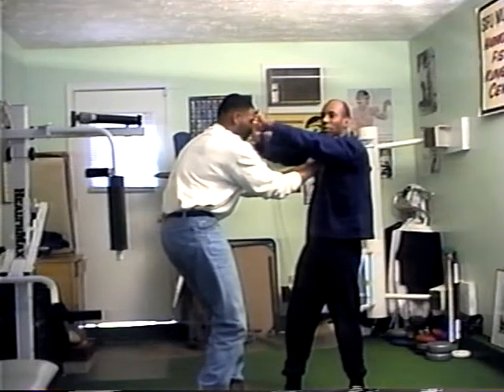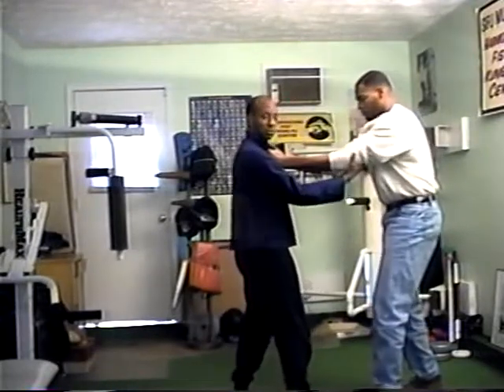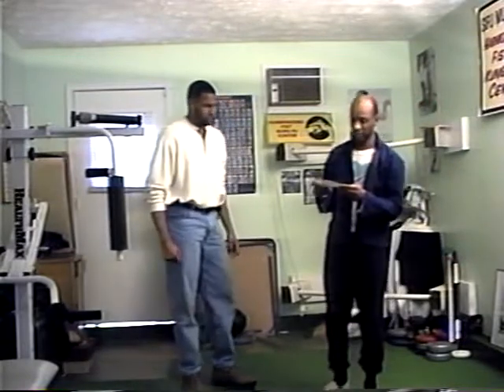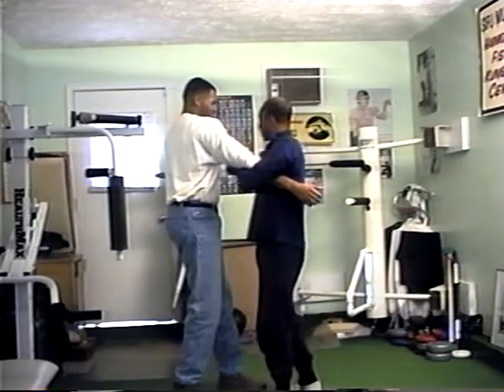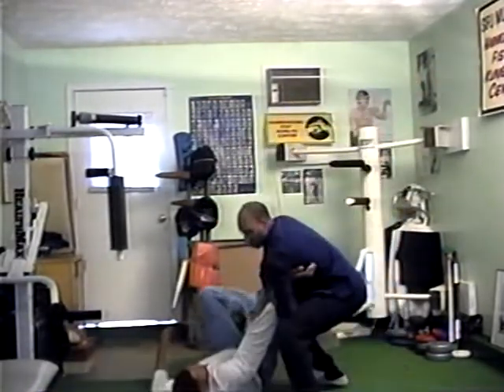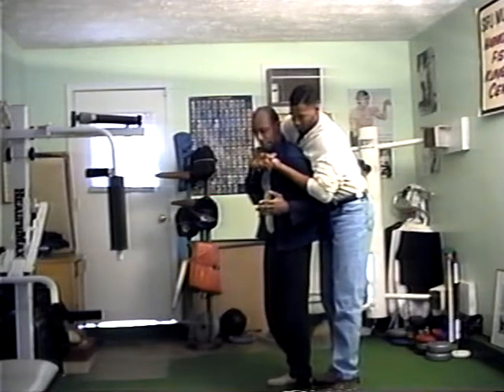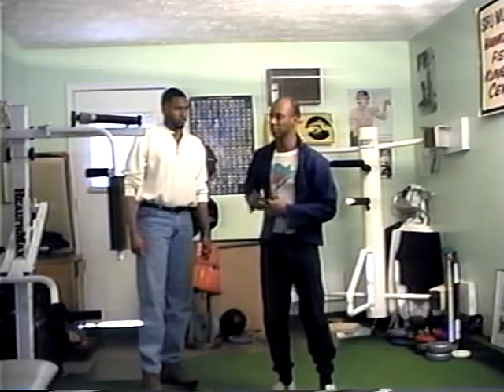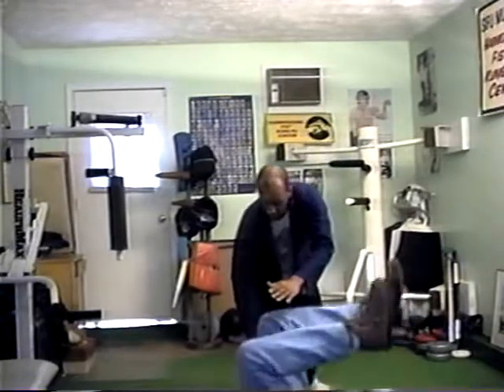Sifu Muntu Isom Wing Chun Qin Na # 3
Sifu Muntu demonstrates how to effectively use Wing Chun principles to escape grappling holds and locks.